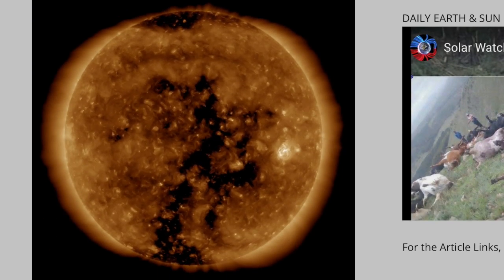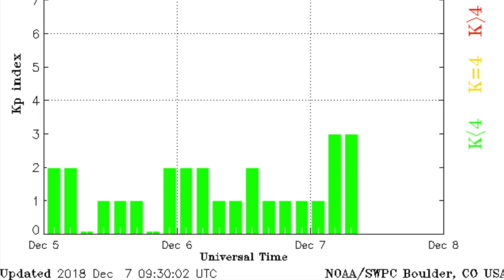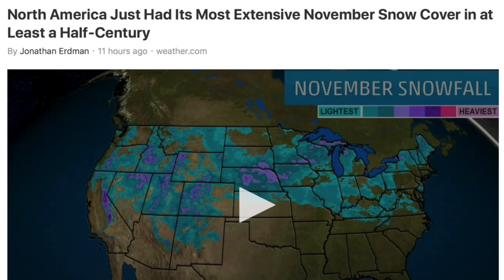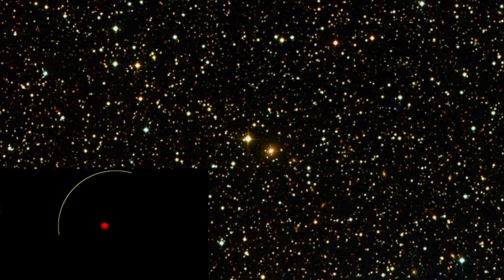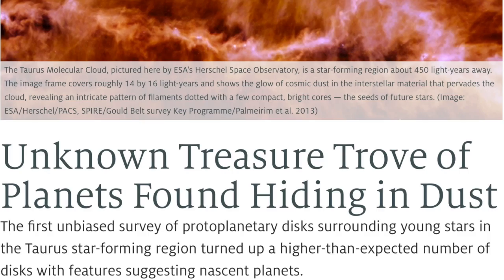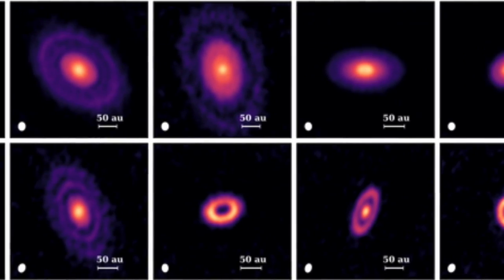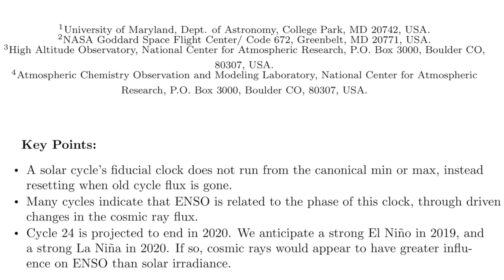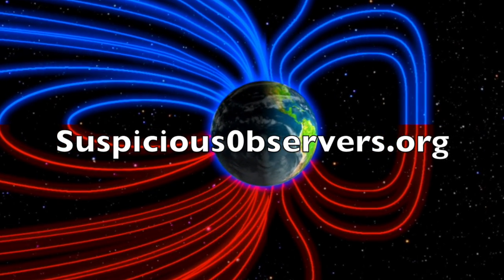BIG Snow Record, NASA Solar Forcing, Dusty Surprise | S0 News Dec.7.2018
Want to learn more about the sun and the weather? Get our book or come to our conference!